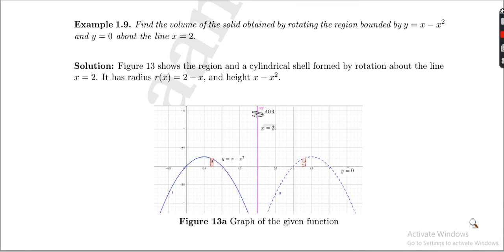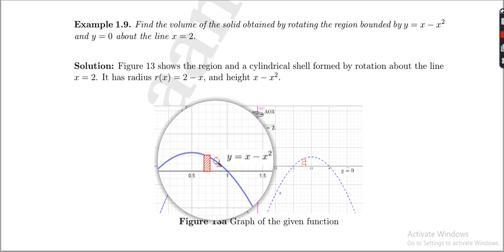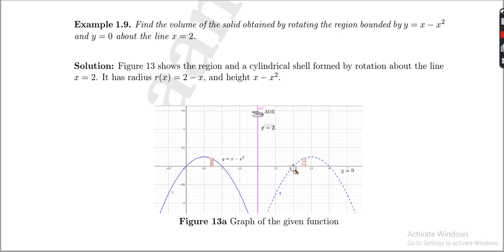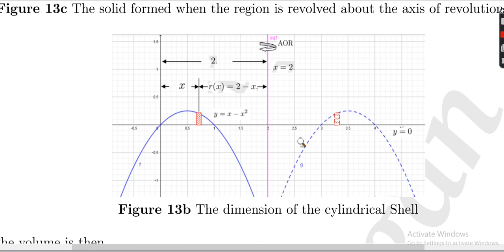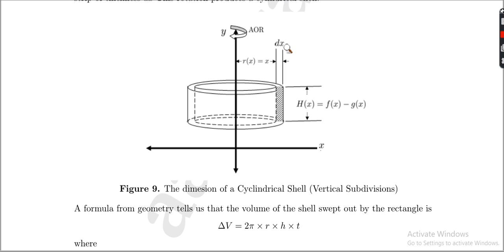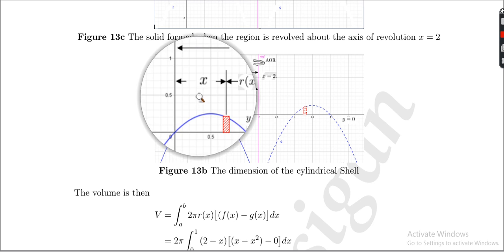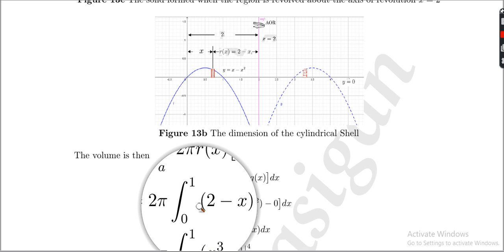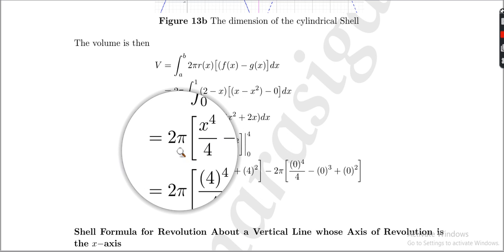Example 2 Cylindrical Shell Method